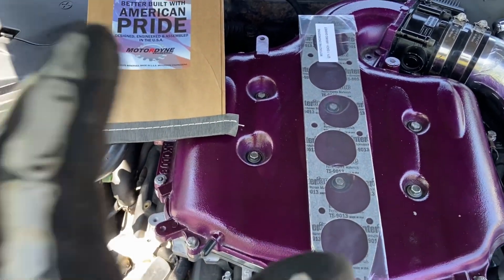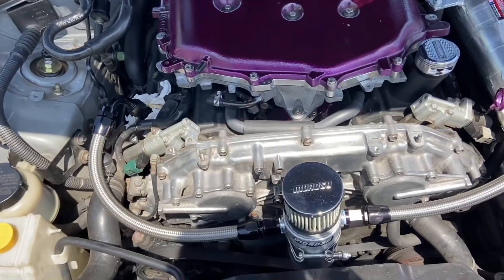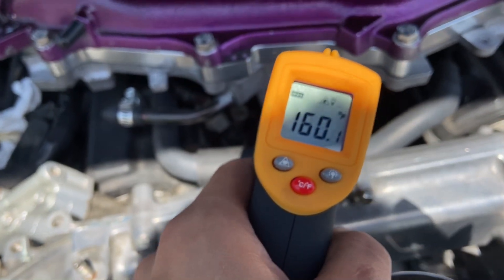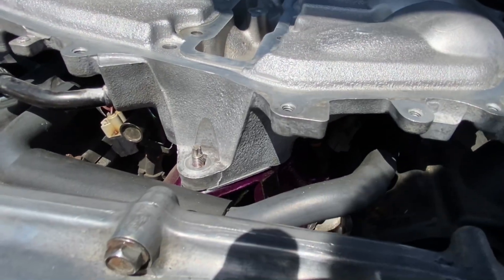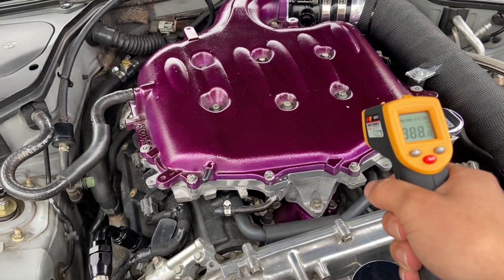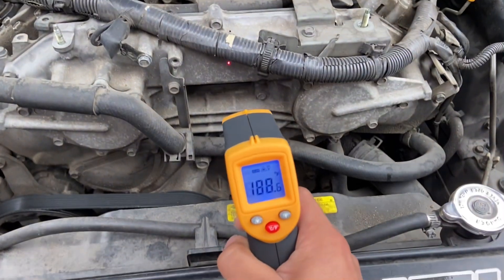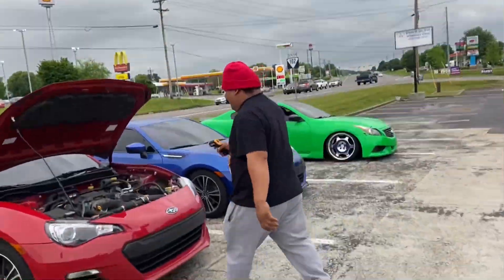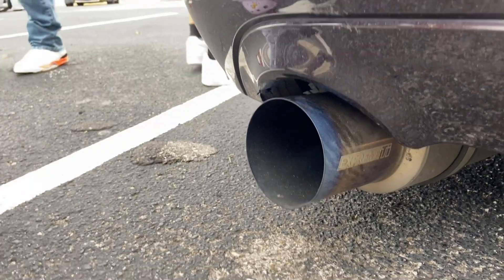Reduce Intake Manifold Heat G35 350Z DE - Thermal Gaskets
Plastic 3MM Throttle Body

Motordyne Aramid Middle Thermal Gasket

LOWER Thermal Gasket (cylinder block meets lower intake runners)